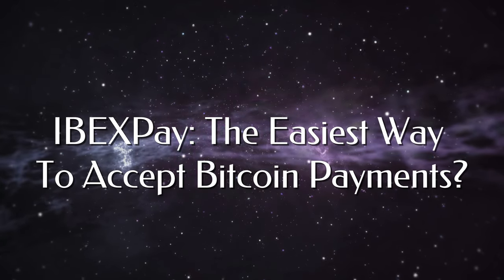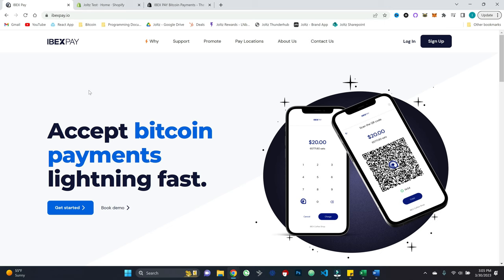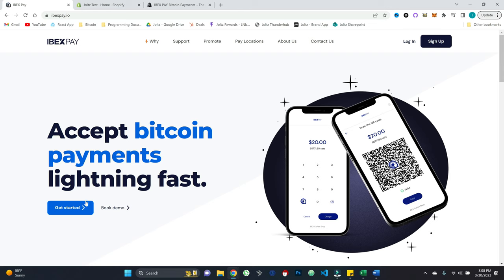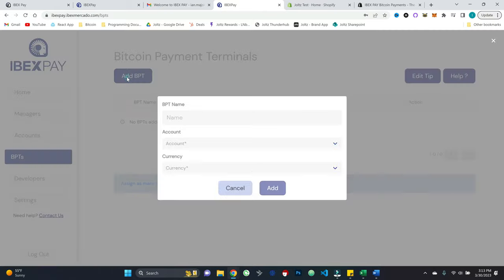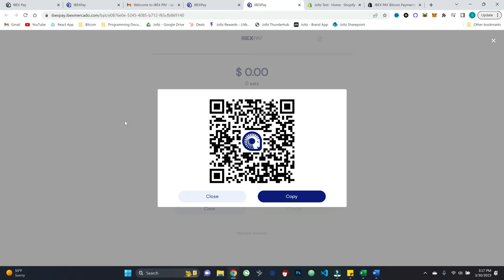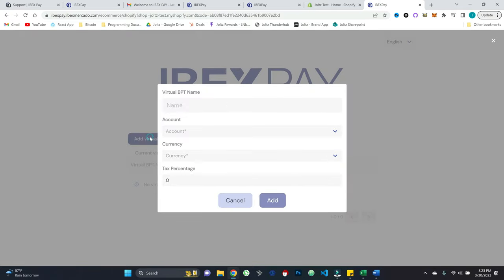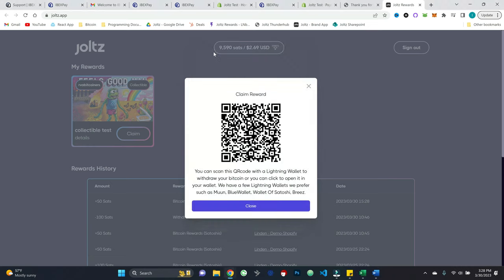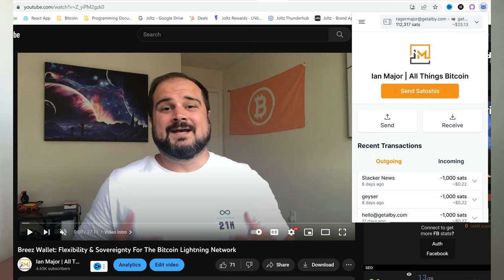IBEXPay: The EASIEST Way To Accept Bitcoin Lightning Payments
Today we take a look at IBEXPay to accept bitcoin lightning payments in-store and online through platforms like Shopify!⚡We also assess how it compares to other options like BTCPay Server.
🟣 Follow me on Nostr! or npub15f52rwxq0cv5v7qn0zxghpwc9deprtlr52uk4uuhxt4s0z7zx7gsvfux44

Timestamps:
0:00 Video Intro
2:31 IBEXPay Overview
5:29 IBEXPay Tutorial
11:40 IBEXPay With Shopify